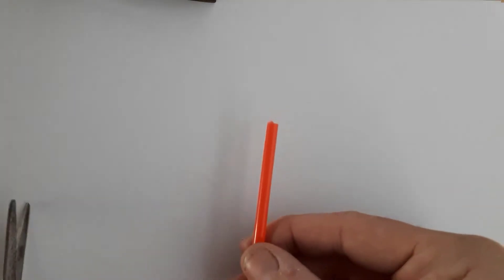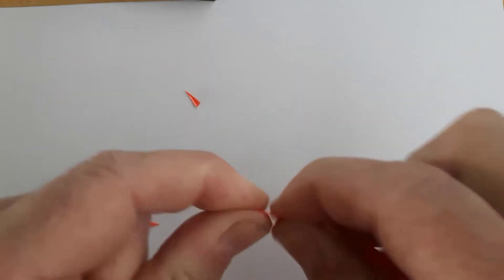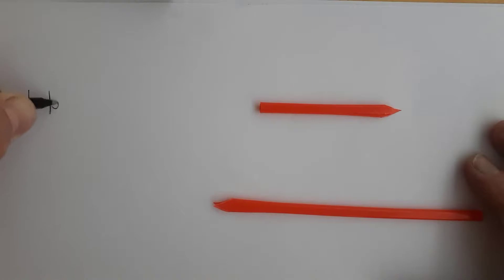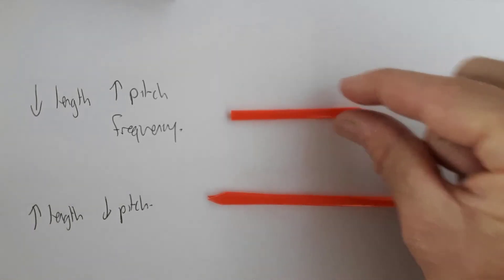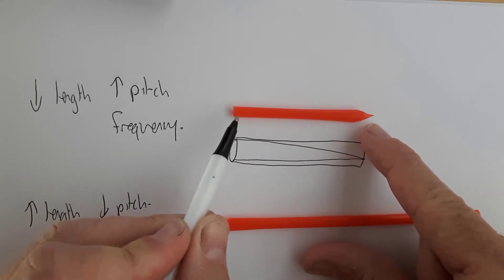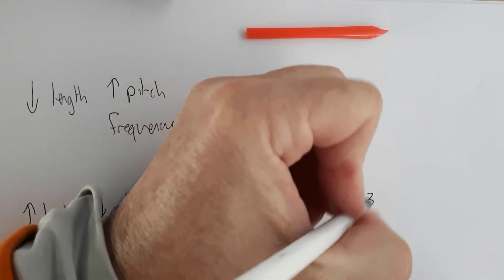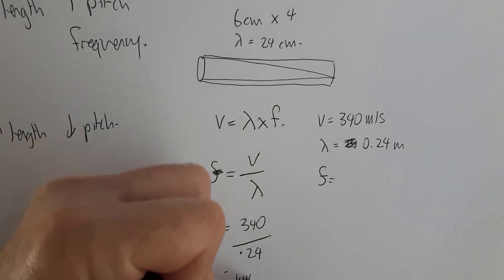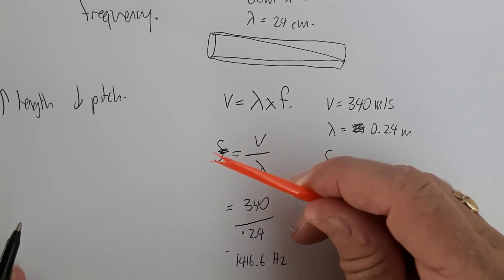Making straw flutes and calculating the frequency of the sound produced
This video i demonstrate how to make music from a straw.  My daughter told me the instrument is more like a clarinet than a flute.